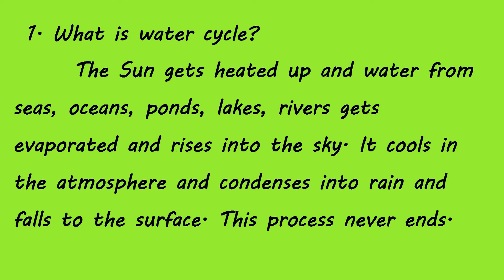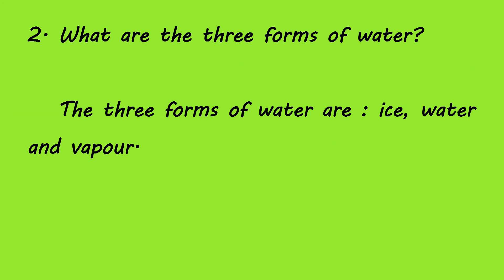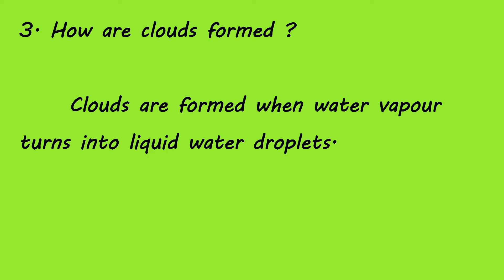Water Cycle Question and Answers